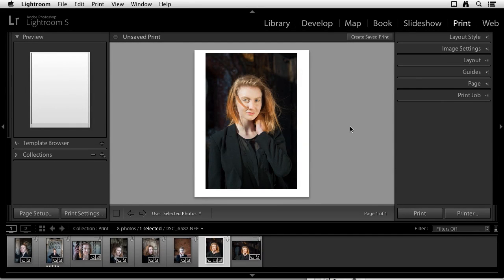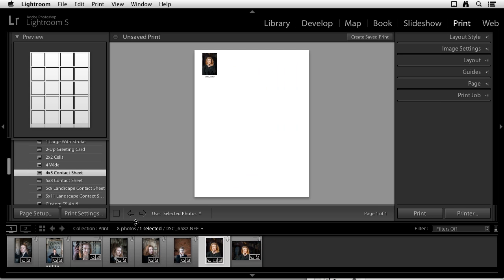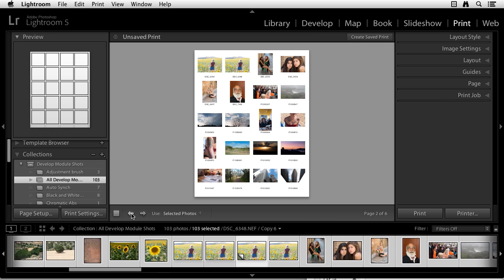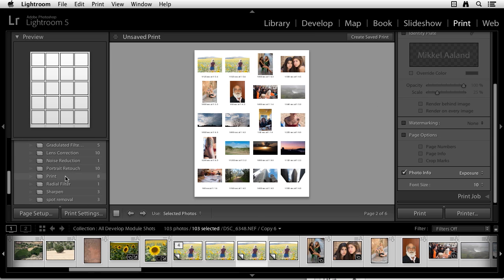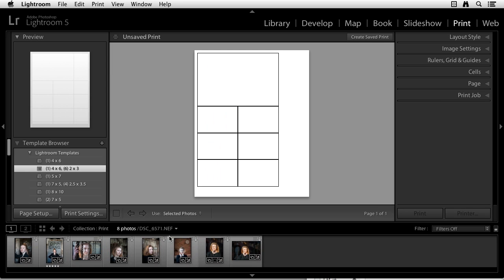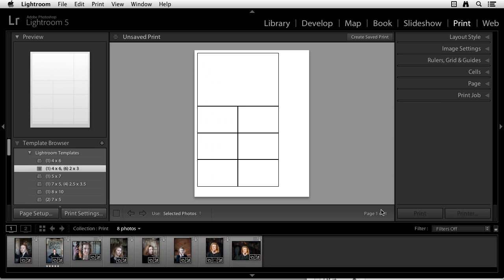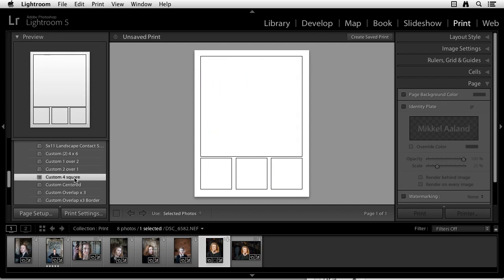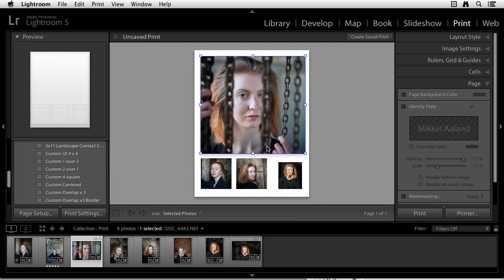Preparing Multiple Images for Print- Lightroom tutorial 7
Multiple Images for Print using lightroom 5